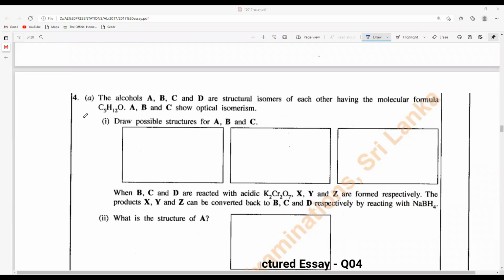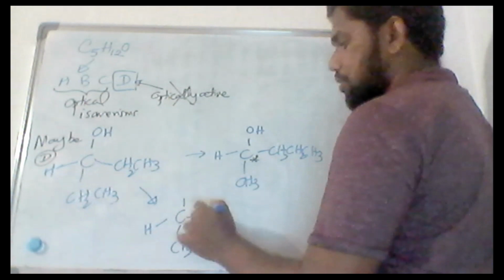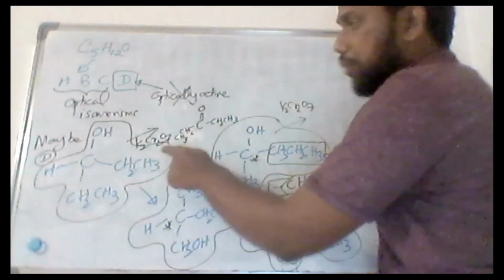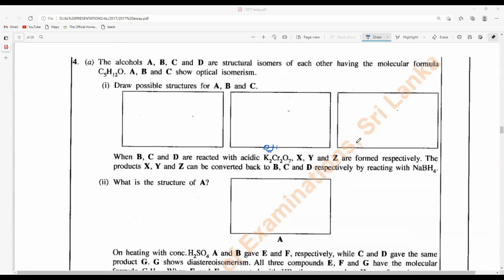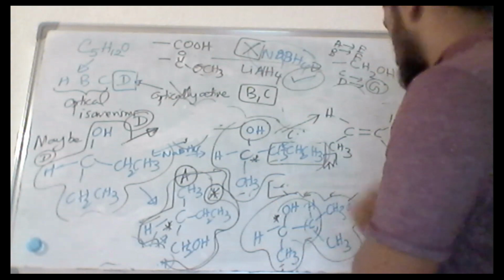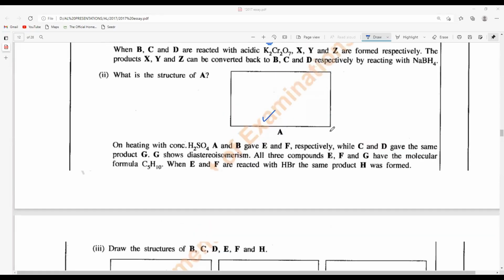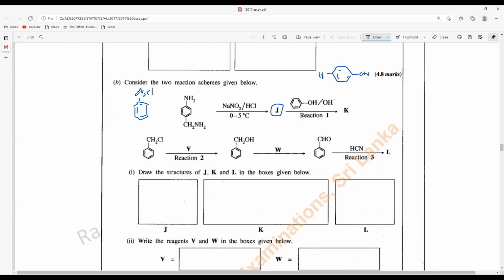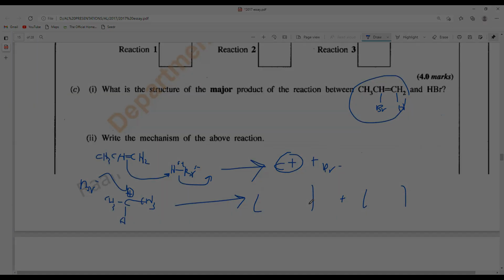2017 A/L Chemistry Structured Essay - Q04